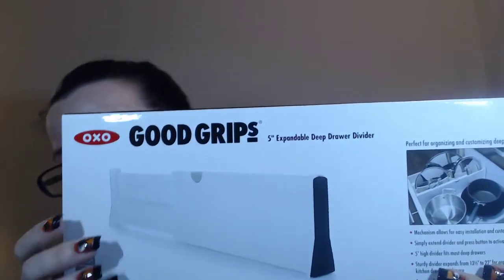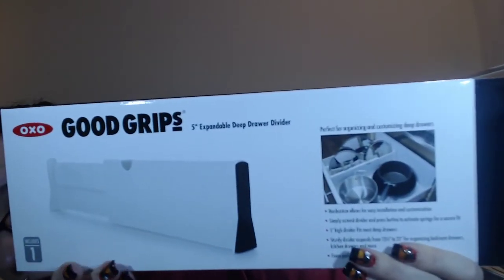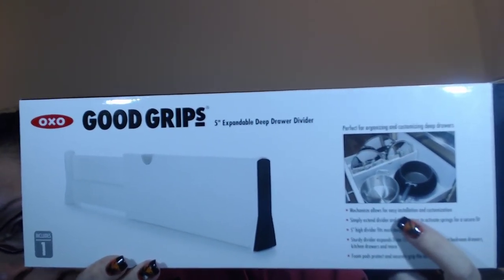Pen Pal Day and Some Info for Organizing Your Stash!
THANK YOU MY PEN PALS..XOXO You can find the organizers I show